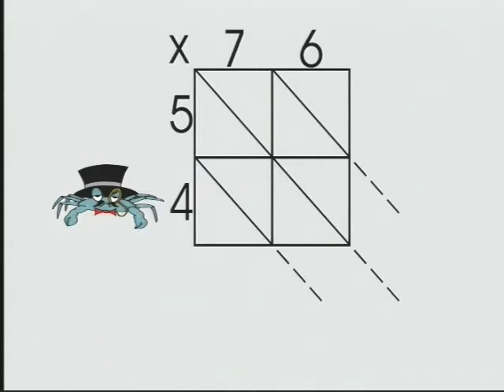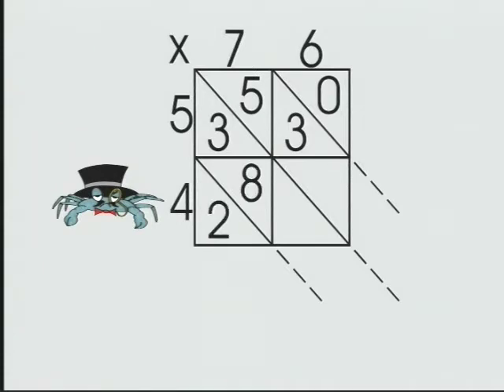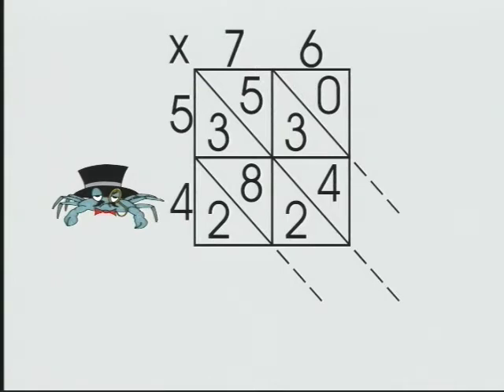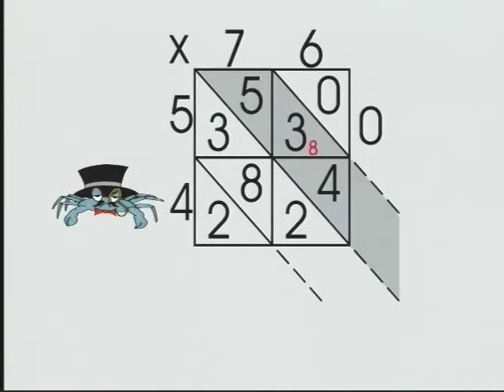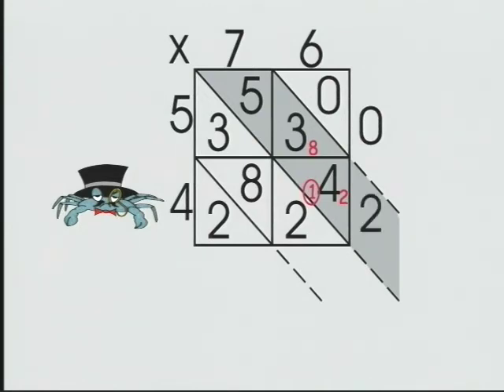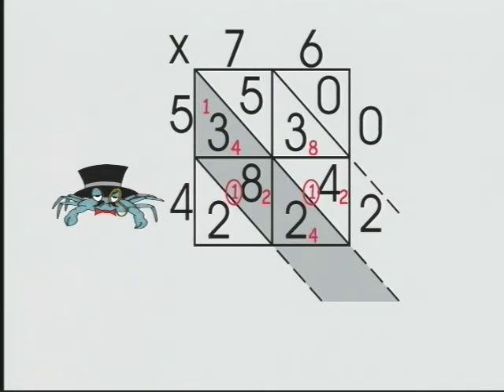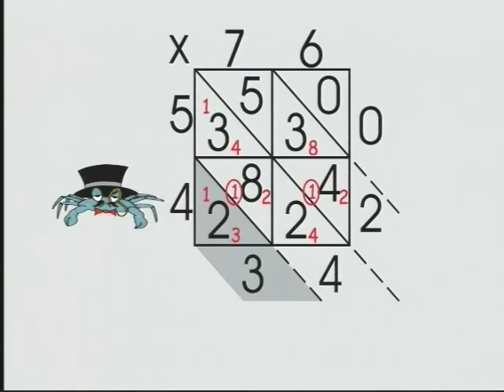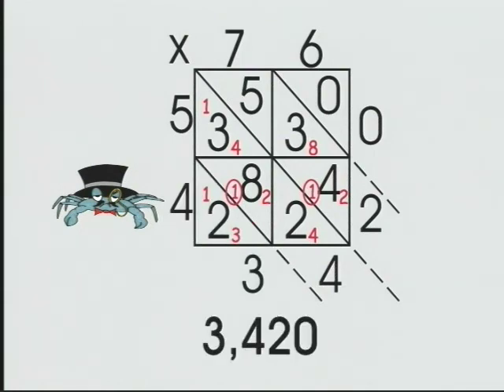Lattice Multiplication (left) — a Low Stress, Near Error Free Way to Multiply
A derivative of Napiers Bones and perhaps the first calculator. (See Napiers Bones in Wikipedia.) The easiest of all multiplication algorithms to teach and learn. (The hard part is drawing the lattice.) First, work all of the multiplication facts (in any order). Then add up the columns of numbers generated along the diagonals. Superior to the standard method of multiplication because it separates the multiplication from the addition. Low stress because one can take a break in the middle of a problem and pick up where they left off. Virtually error free if one knows or can figure out the multiplication facts. Diagnostic in that the cells reveal what facts were wrong if the answer is incorrect. Go to MOVE IT Math™ on the web @ moveitmaththesource.com for lessons and teaching aids for Lattice Multiplication and other multiplication algorithms. The site is full of great basic math lessons that are effective with ALL children, including those who dont know what they ought to know by now and those who need enrichment. Please give us a chance to help you boost grades, increase test scores, and improve attitudes. EVERYONE can learn and like math. We are new to the web but have been making that happen for more than 35 years!